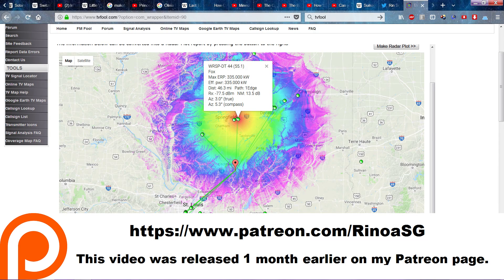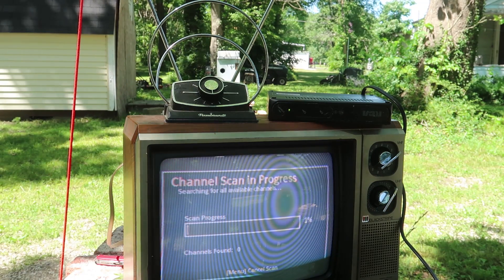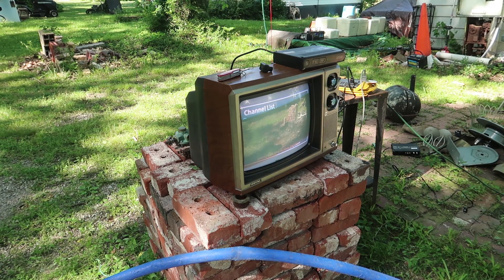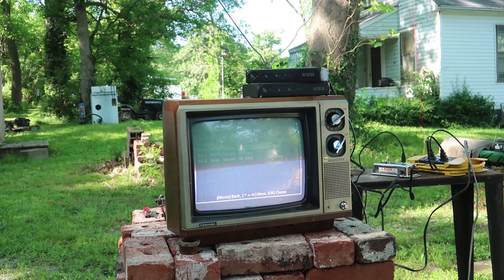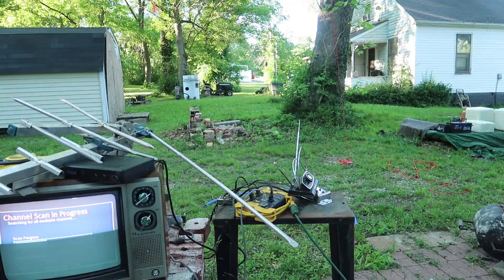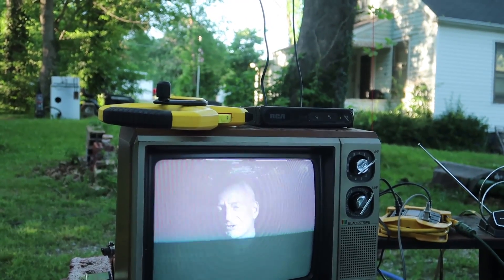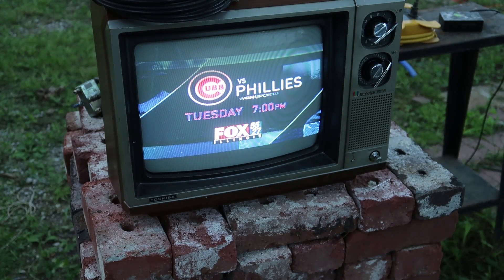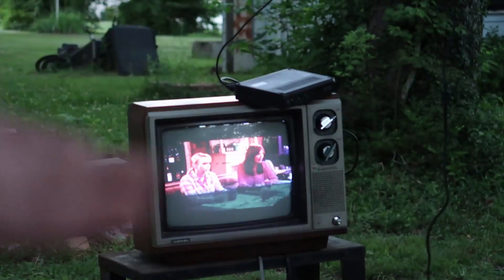Digital TV Antenna Experiments 01: reinventing the wheel